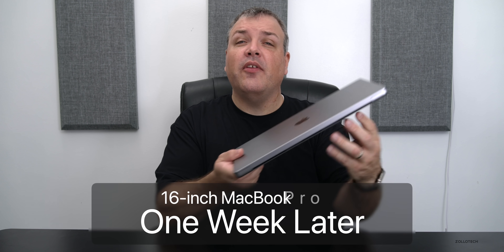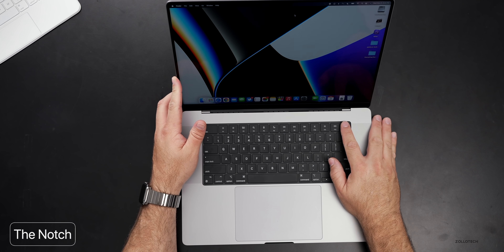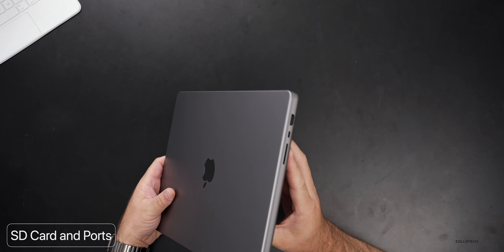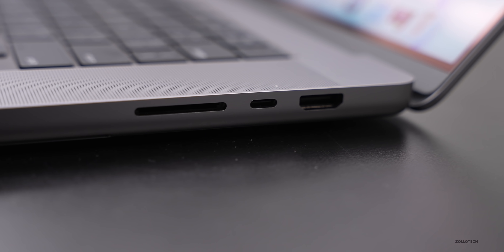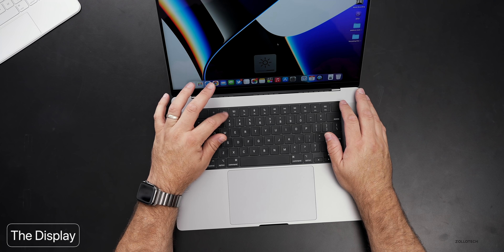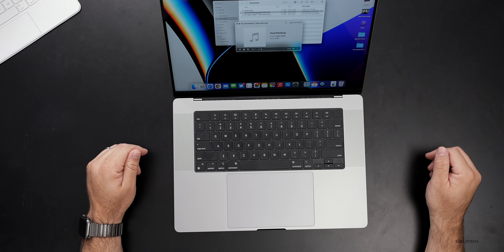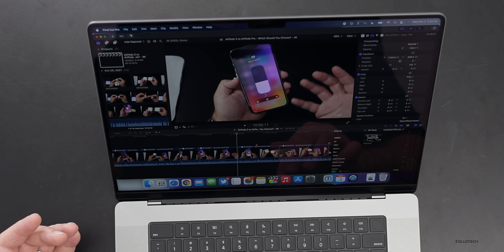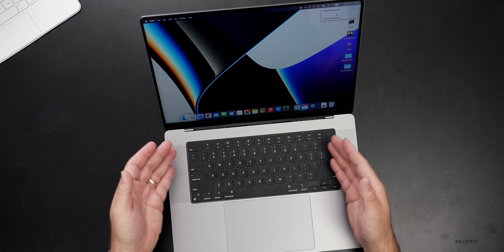M1 Max MacBook Pro Review- The Good and The Bad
The MaxBook Pro Review after using it for one week.

The MacBook Pro has been my main Mac and is Apple's all new M1 Max 16-inch MacBook Pro.  It has 10 cores for the CPU, 32 GPU cores and 64GB or RAM along with 4TB of crazy fast storage.

The all new MacBook Pro is unbelievably fast and has been used with Final Cut Pro, Pixelmator Pro, and more of the past week.  This MacBook makes the Mac Pro feel slow...Yep, it's that fast.

***Chapters***
00:00 - Introduction
00:34 - Configuration and Price
01:36 - The Notch
02:20 - Webcam
03:23 - Studio Mics
03:58 - Ports
05:54 - Design
06:44 - Display
07:32 - Keyboard
07:59 - Speakers
09:02 - Speed
10:18 - Battery
11:36 - Final Thoughts
12:06 - Conclusion
12:58 - Outro

iPhone 13 can use Satellites, iPhone 13 Apple Event, iOS 15 Beta 8, iOS 14.8 and more

5 AirPod Tips and Features You Might Not Know